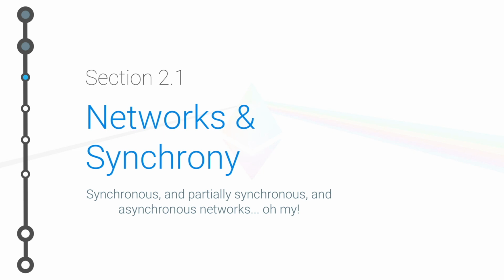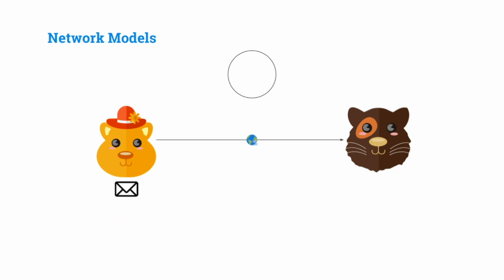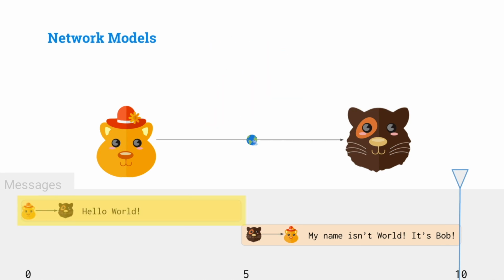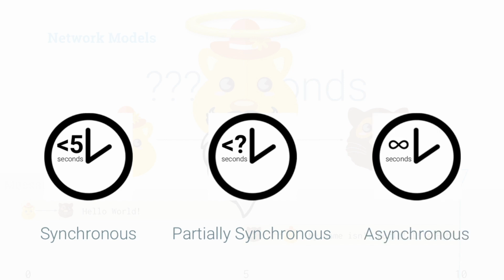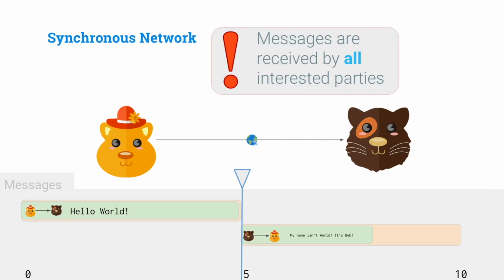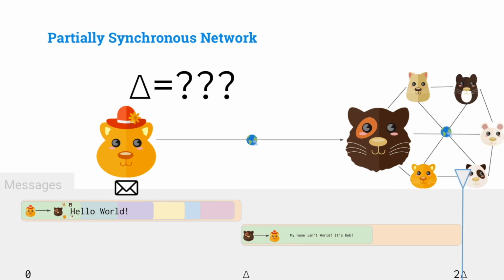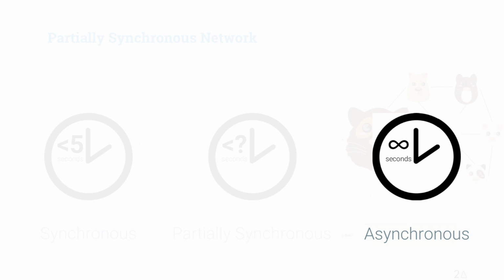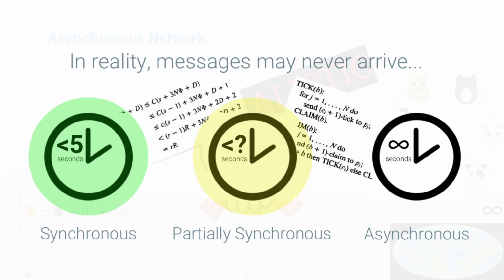Cryptoeconomics - 2.1 - Networks and Synchrony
Learn about synchronous, partially synchronous, and asynchronous networks!